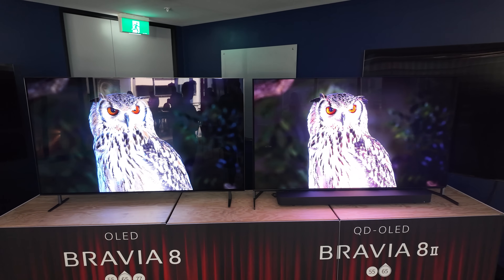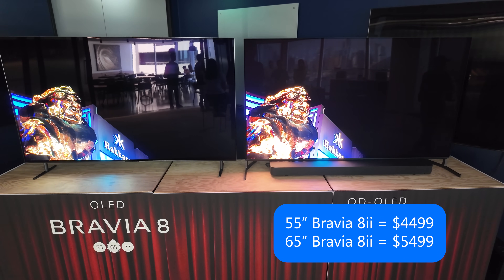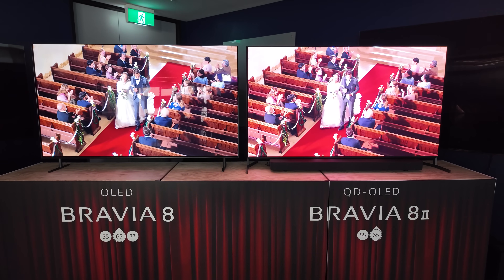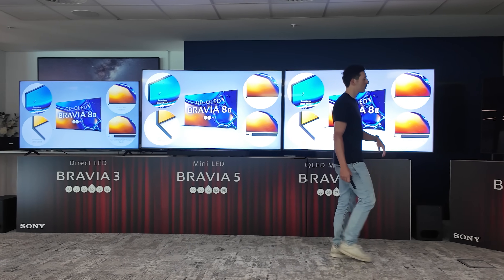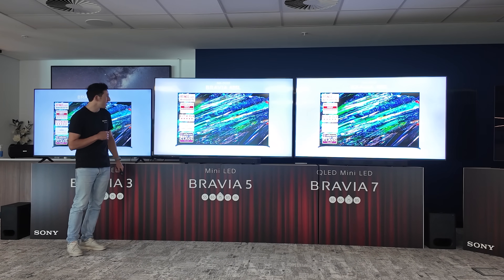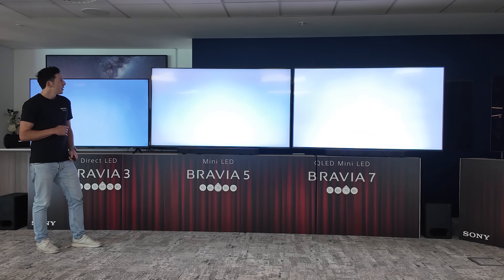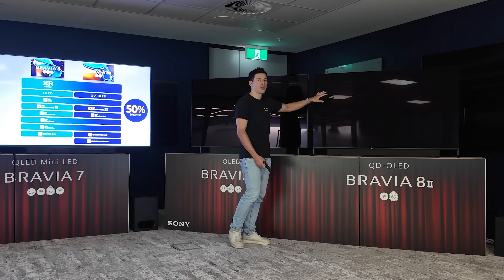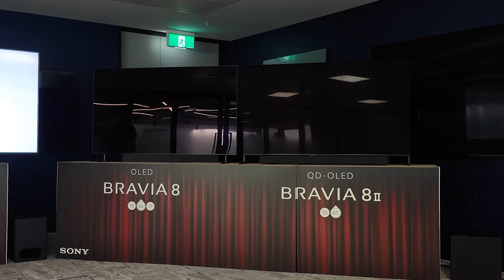Sony Bravia 8 vs 8 ii (MK ii) OLED - Side-By-Side Test + Features and Specs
The 2025 Sony Bravia TV range has been revealed, with the most exciting new entry being the Sony Bravia 8 Mark ii. Awkward name aside, the Sony Bravia 8 MK ii is QD-OLED TV that replaces the Sony A95L. In this Sony Bravia 8 ii vs 8 comparison video, tech vlogger Chris Stead shows you the two Sony OLED 4K TVs side-by-side, and learn about their key specification differences. It's OLED vs QD-OLED, and it's Sony Bravia 8 vs Bravia 8 ii. Pricing, Specs, Features, Release date and more inside.

Sony Bravia 8 ii price 65 inch Australia = $5,499
Sony Bravia 8 ii price 55 inch Australia = $4,499

The Sony Bravia 8 ii release date is May 2025.

Sony Bravia 8 ii spec:
• Panel Technology: QD-OLED with 25% increased brightness over the A95L. All glass panel.
• Filter: Sony RGB.
• Sizes Available: 55-inch and 65-inch models (no 77-inch version yet).
• Processor: XR Processor with AI Scene Recognition for real-time optimization.
• Contrast & Colours: Over 8 million self-lit pixels, delivering deep blacks and vibrant hues. Plus, XR Contrast Booster 25
• Reflection: QD-OLED Low Reflection.
• Sound: Acoustic Surface Audio+ using 50W 2.2 channel.
• HDR & Brightness: Sony’s highest OLED brightness with XR Triluminos Max for billions of accurate colours.
• Gaming Features: ALL, VRR, HDMI 2.1 ports.